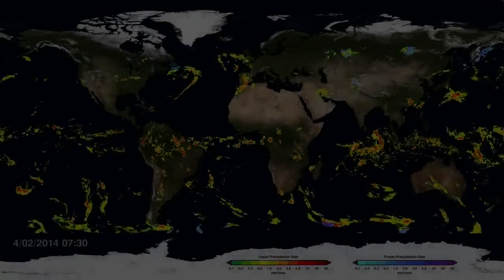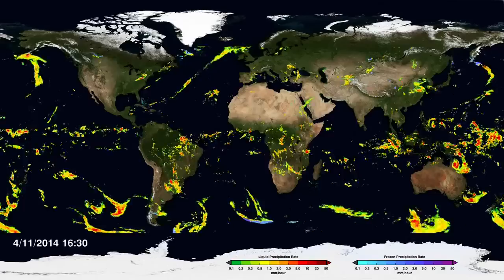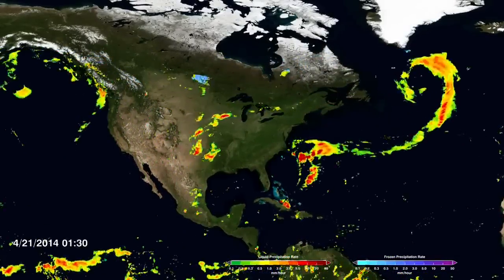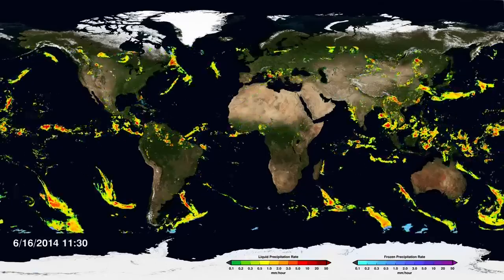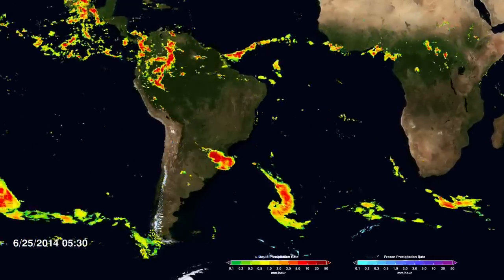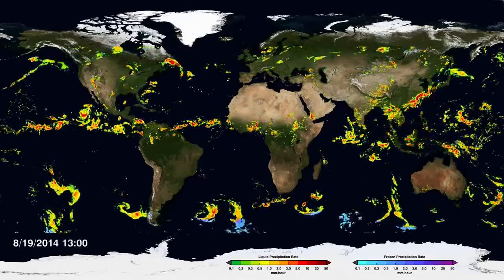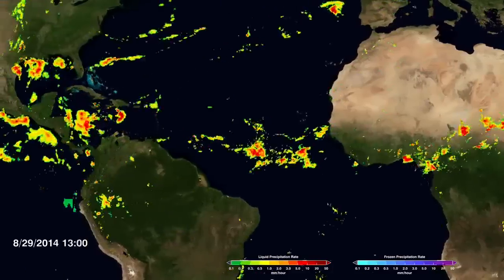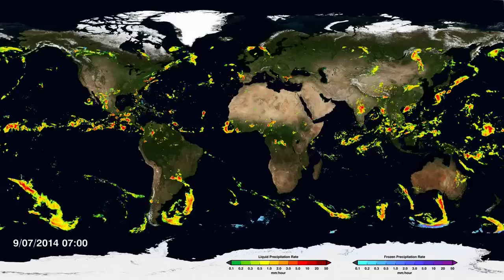Worldwide Precipitation Time-Lapsed From Satellite Data | Video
The International Global Precipitation Measurement (GPM) satellite can measure global precipitation (rain and snow) every 30 minutes. The data has been transformed into high resolution imagery that tracks the movement of  precipitation over the entire globe.

&lt;a href=" Use Satellites To Measure Rain? | Video&lt;/a&gt;